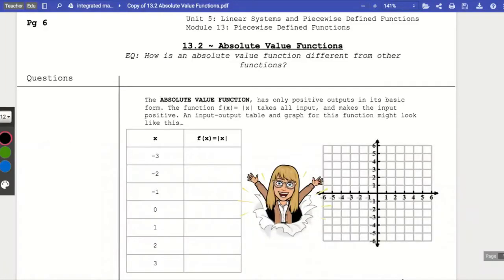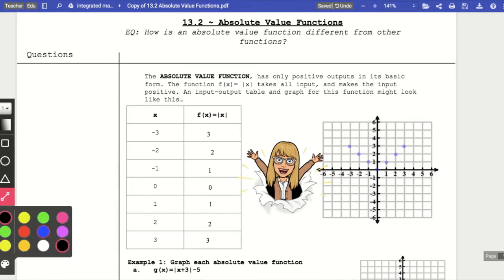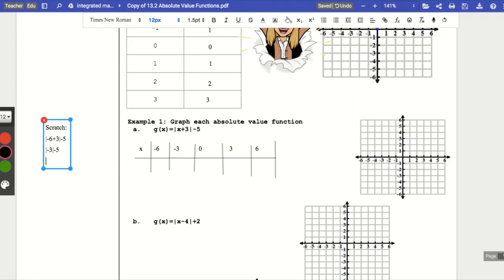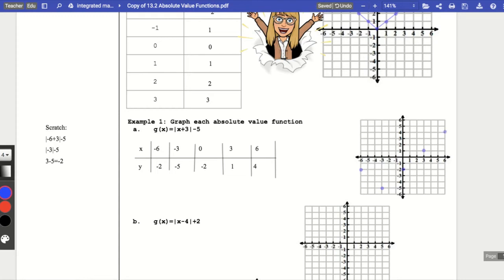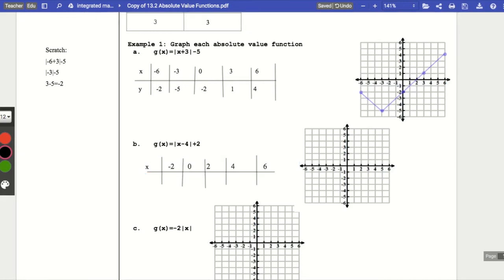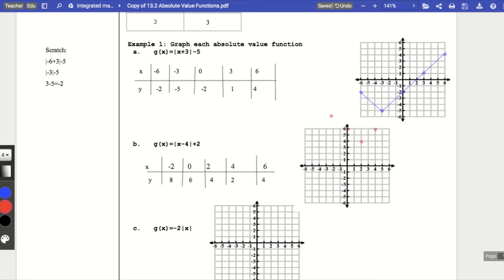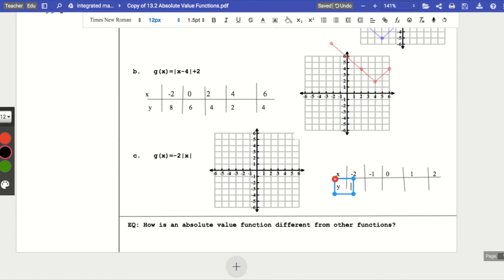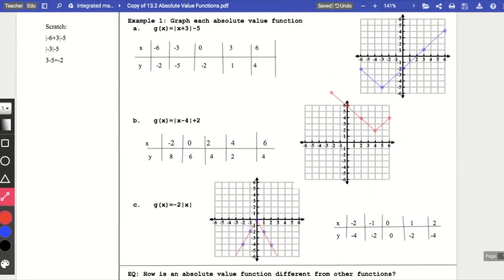13.2 Absolute Value Functions